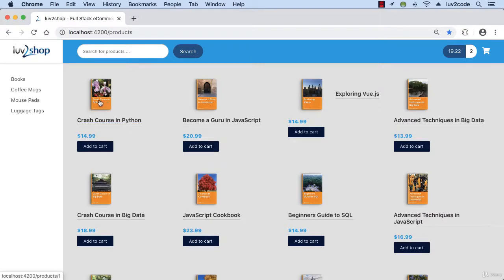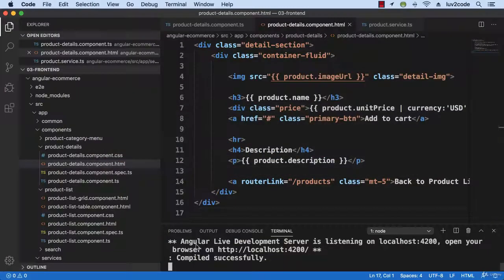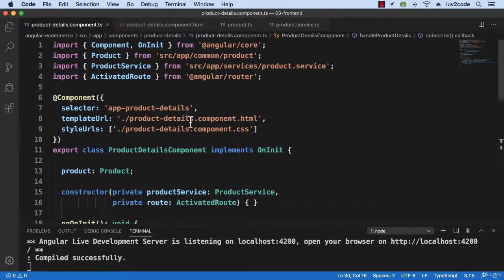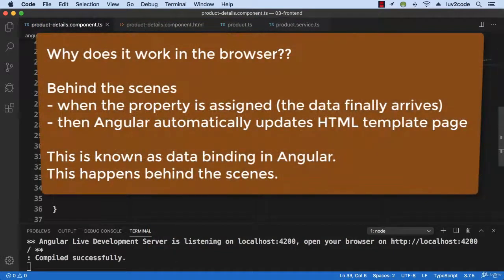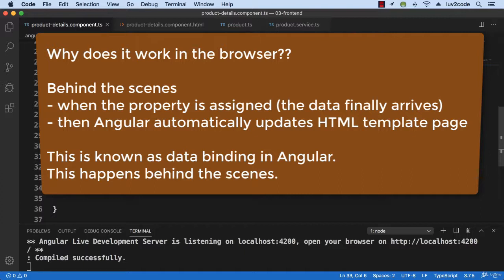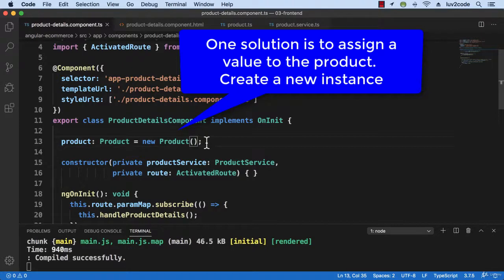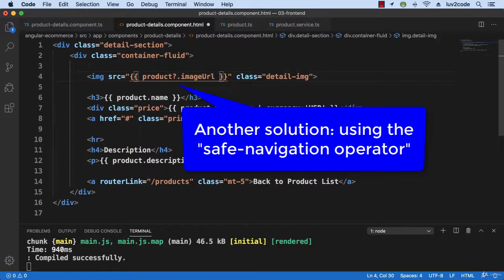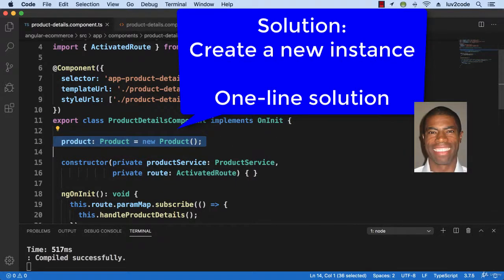007 Angular Project Race Conditions 147